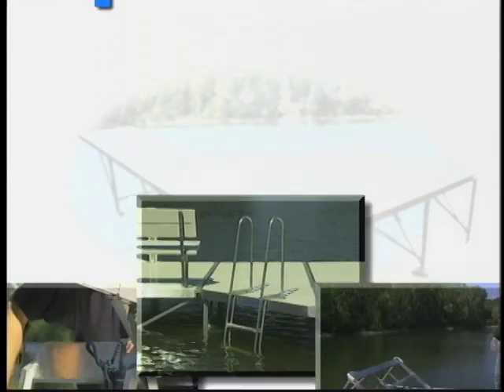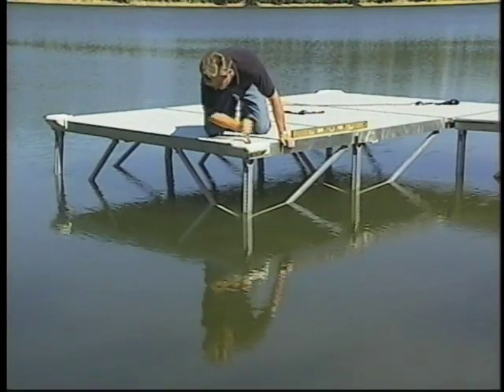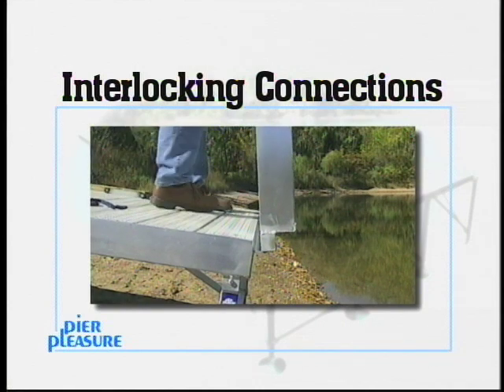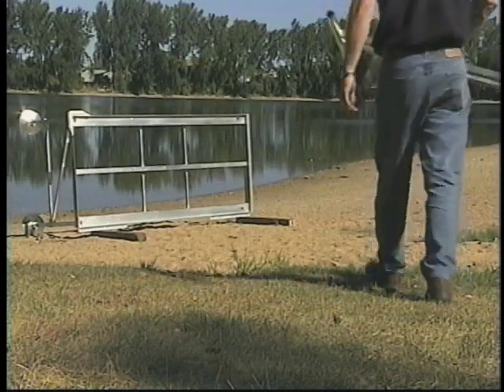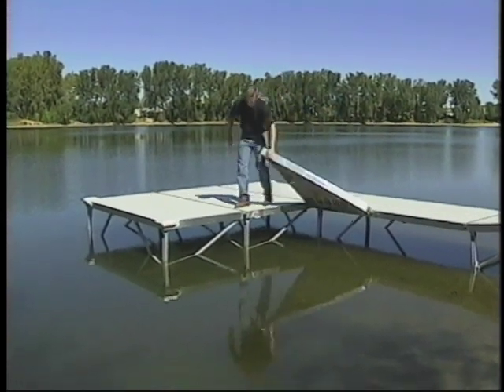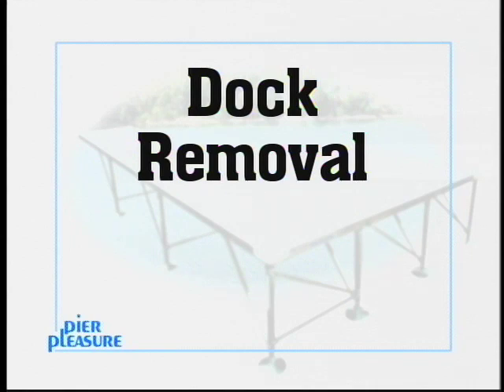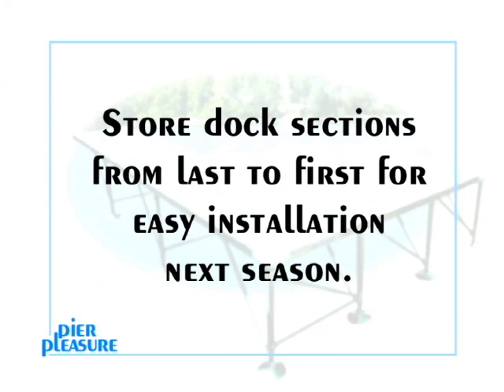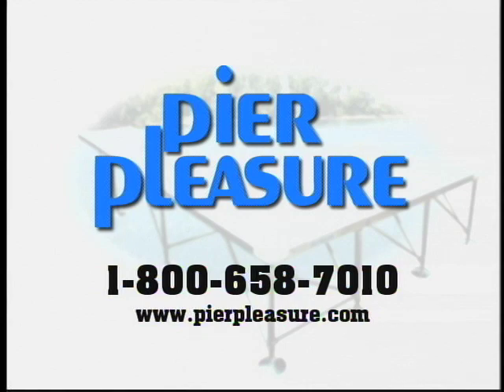Pier Pleasure Sectional Dock Installation & Removal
Pier pleasure Sectional Dock Installation and Removal.   Easy to Install.  Simple to Remove.